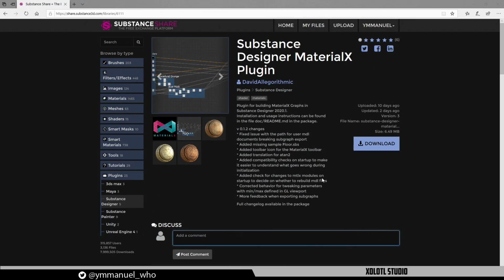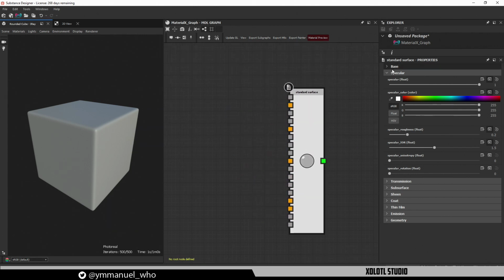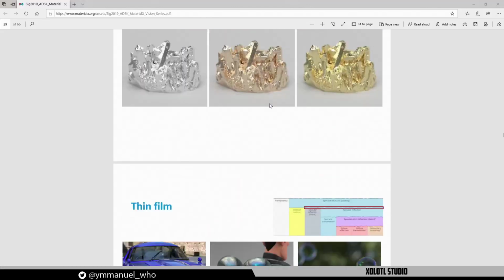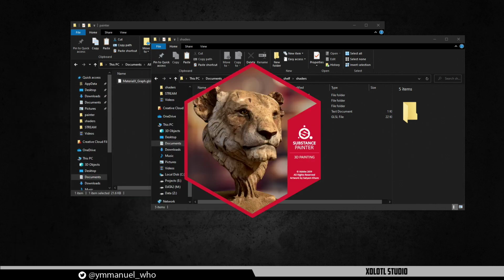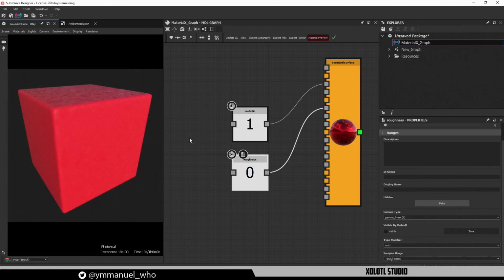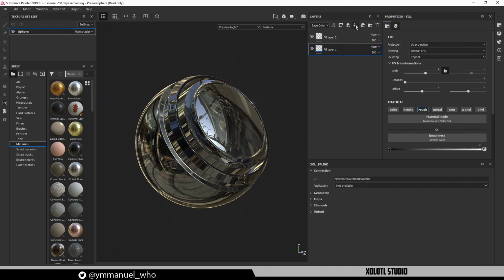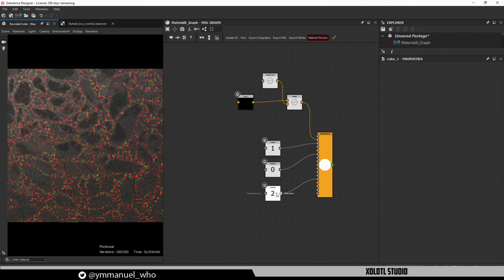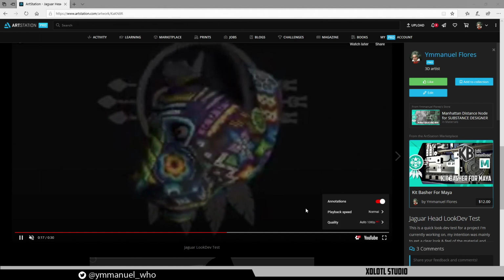Exploring MATERIAL X in Substance Designer with Ymmanuel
Come and explore the latest release of MATERIAL X for Substance Designer!

In this stream Ymmanuel will show how to install Material X on PC (Win 10) as well as some things you can do with it inside Substance Designer, to create your own shaders and then use them in Substance Painter seamlessly.